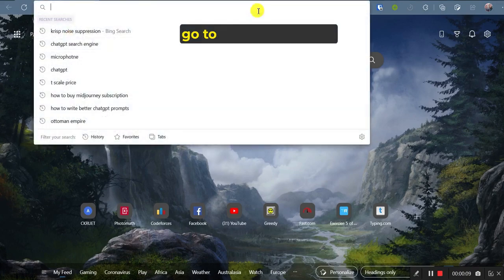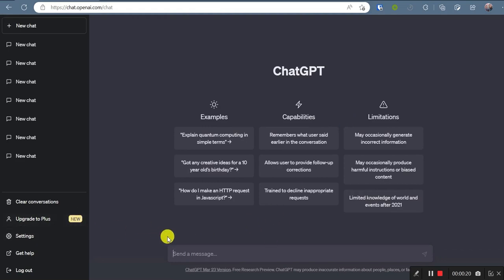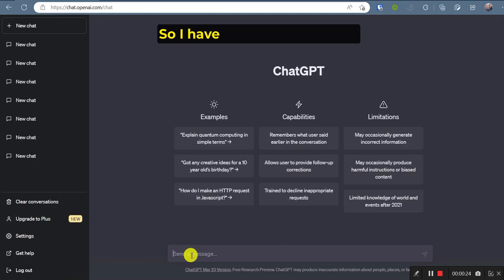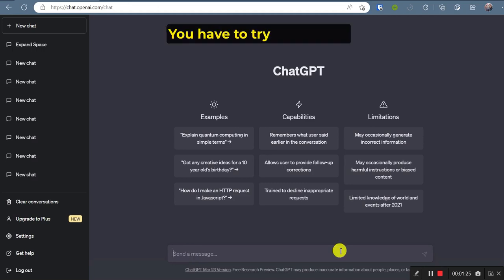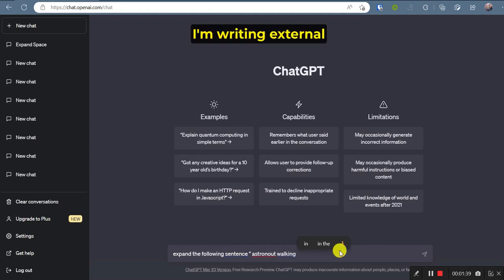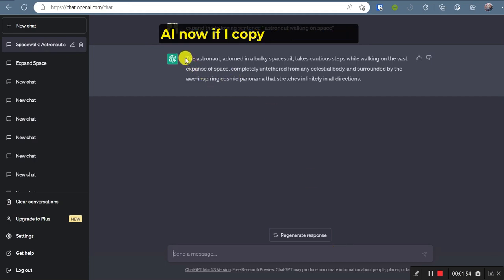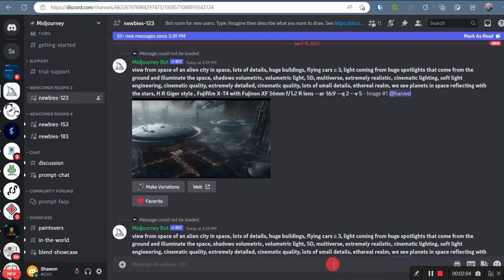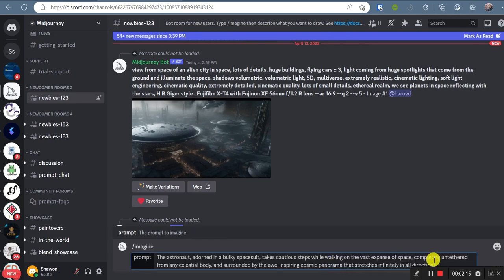How To Use ChatGPT For Midjourney Prompts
IN THIS VIDEO we have talked about How To Use ChatGPT For Midjourney Prompts, midjourney prompts,using chat gpt for midjourney prompts,using chatgpt to generate prompts,using chat gpt and midjourney,midjourney prompts tutorial,how to find midjourney prompts,how to find your prompt in midjourney